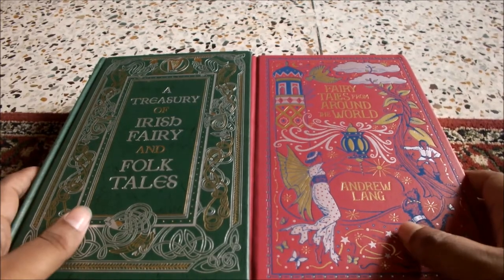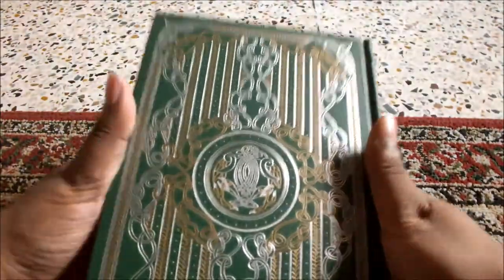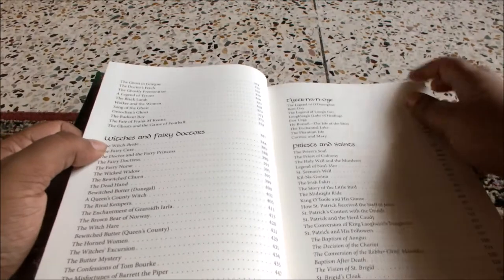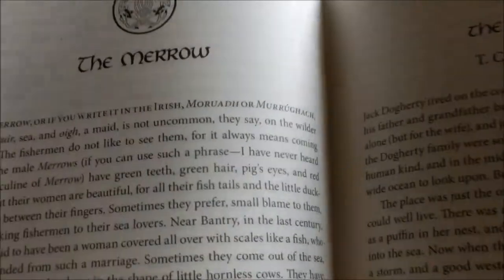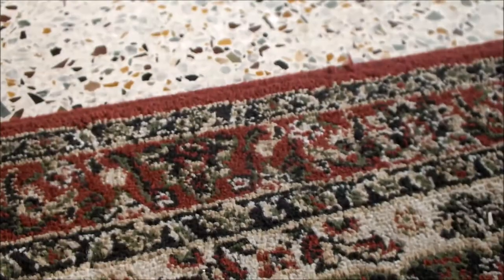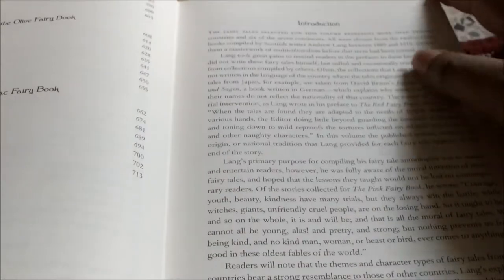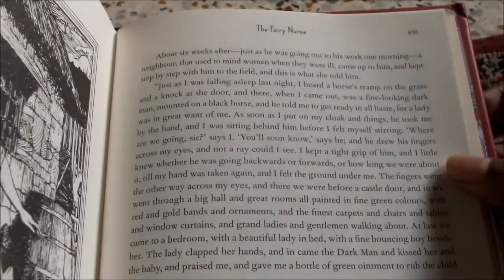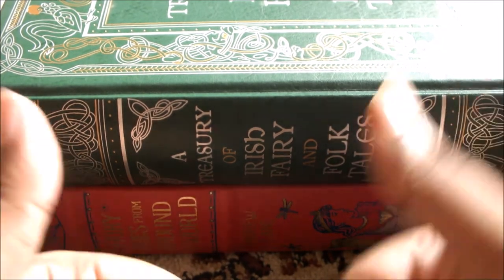Fairy Tales Books from Barnes & Noble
I have reviewed 2 books from my Barnes & Noble Leatherbound Edition books here:
1. Fairy Tales from Around the World
2. A Treasury of Irish Fairy & Folk Tales

The Irish Fairy & Folk Tales has got no Illustrations, but the other one is full of it. I love both of them for their contest though (especially since I am a major reader of fantasy stories)
Also, any suggestions are most welcome
Happy reading

Treasury of Fairy Tales

Fairy Tales from Around the World